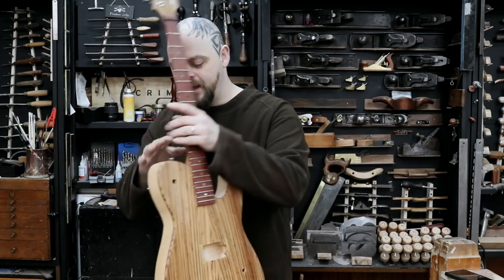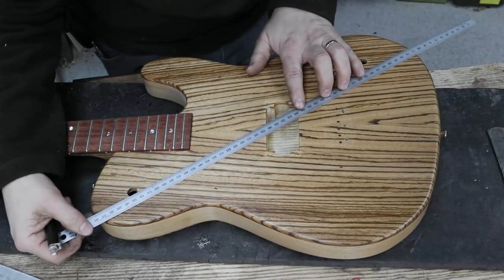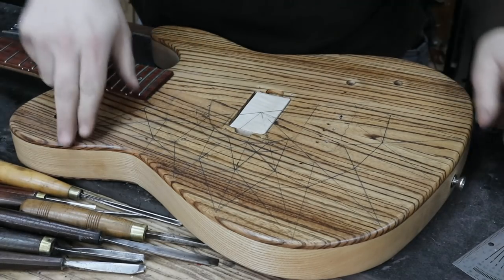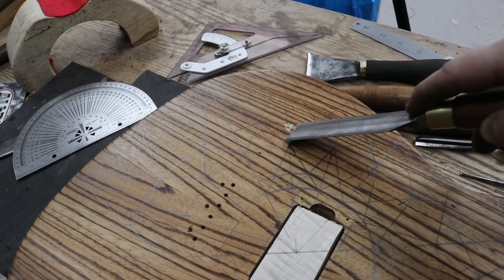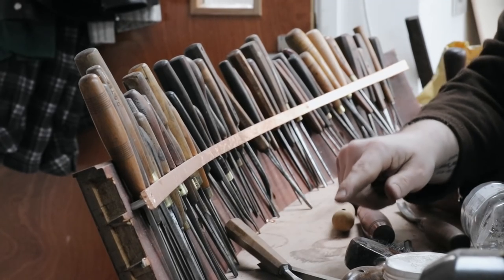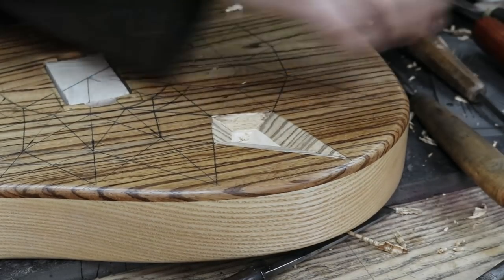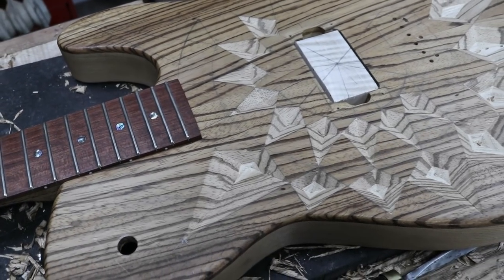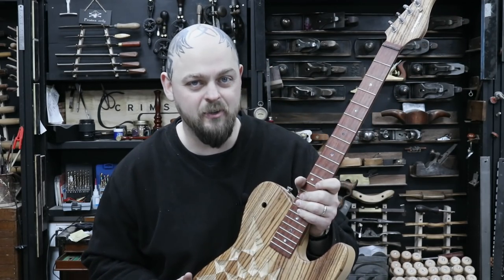Ep 1 - How to Chip Carve a Unique Design into a Zebrano Guitar Top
In this episode, Ben is further developing his current obsession with hand carving and exploring the Chip Carving technique to create a unique, Zebrano Descendant.

            Chapters
0:00    Introduction
2:44    Drawing the design.
7:27    Beginning the carve - experimentation all the way!
20:39  The carve so far - looks good, but when is enough, enough?
22:00  Conclusion